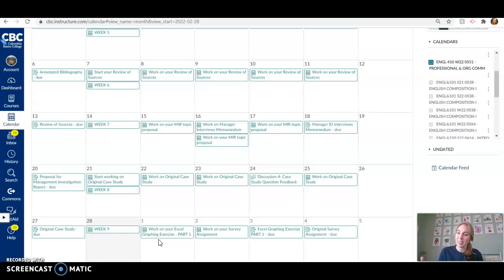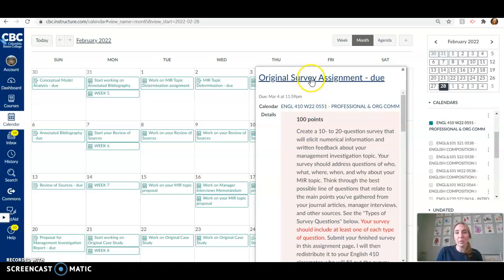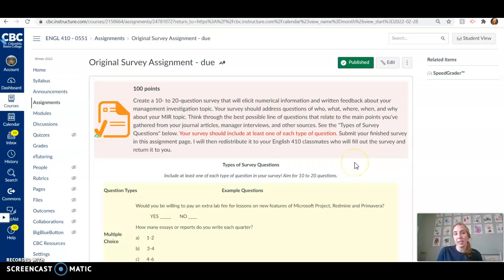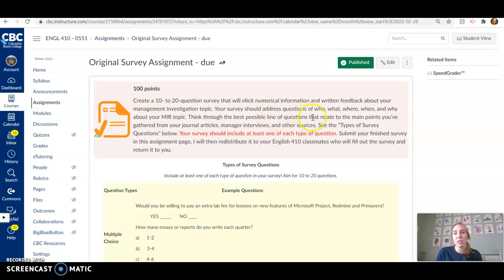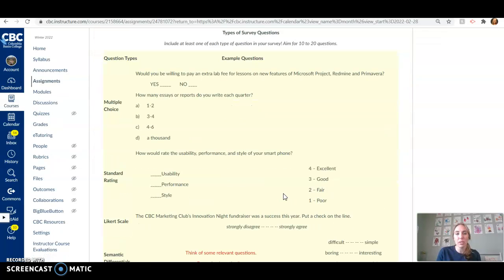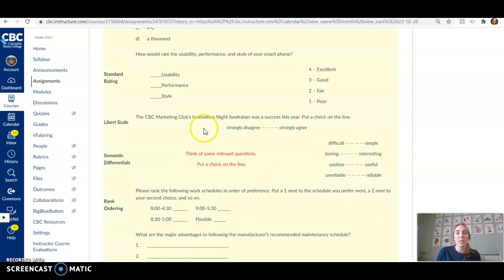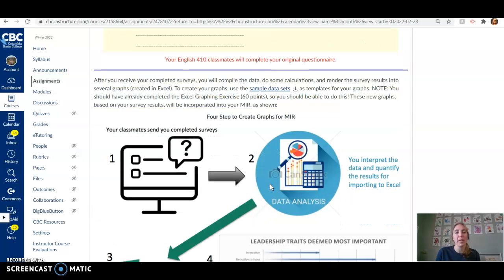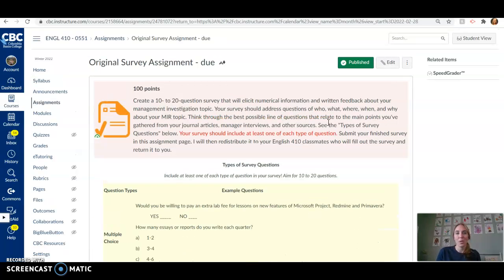ENG 410 W 9 W22